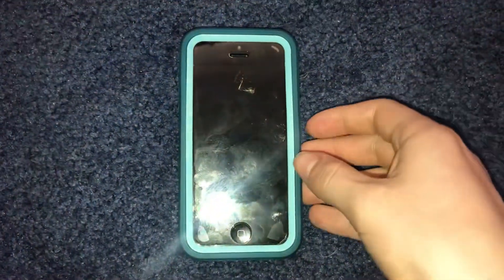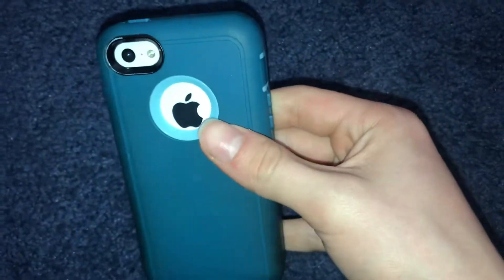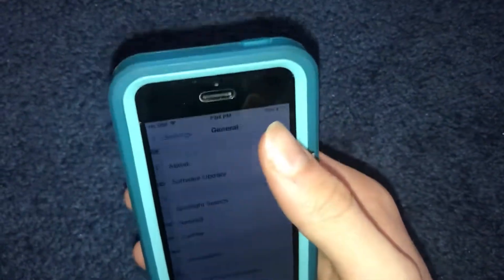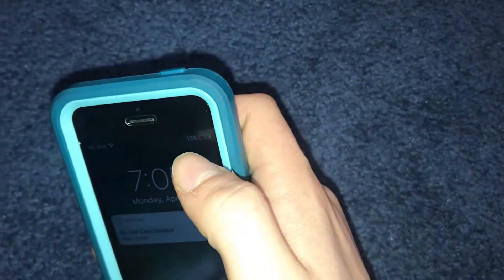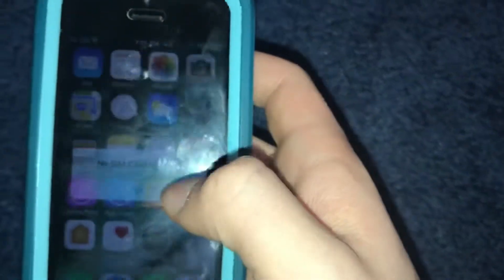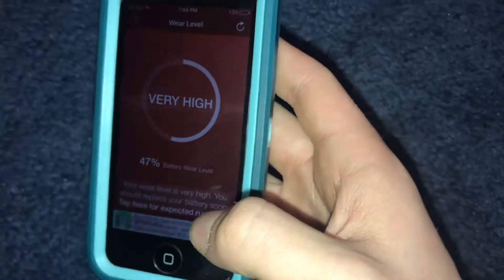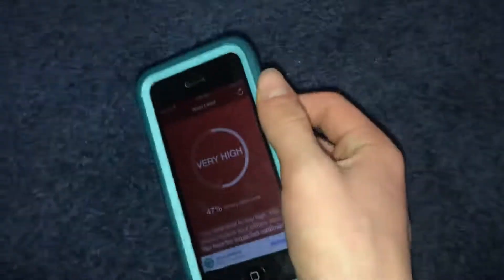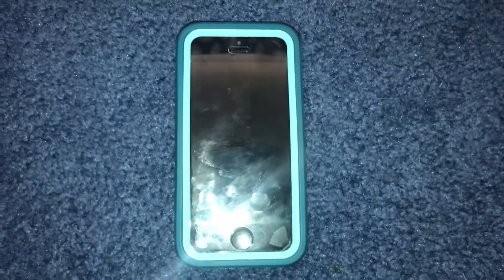iPhone 5C found in the Target Phone Bin